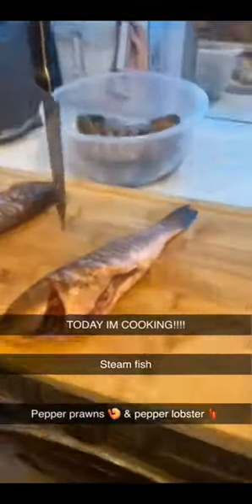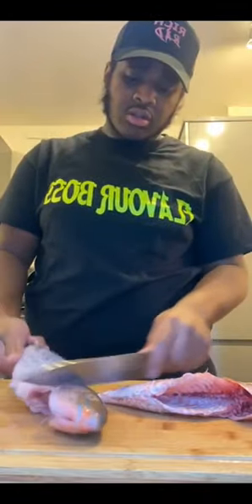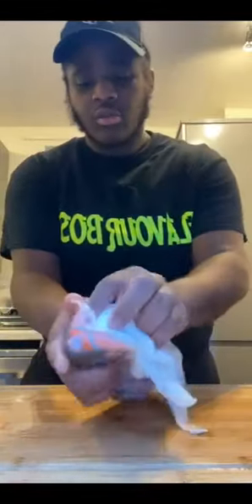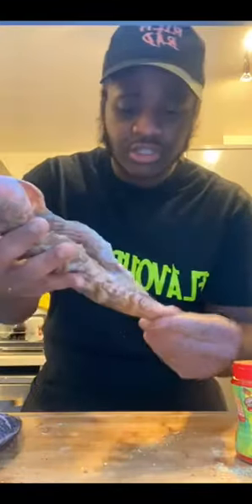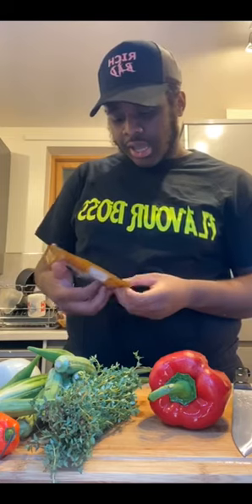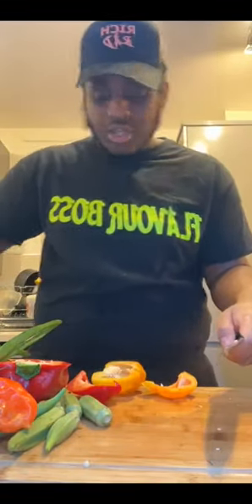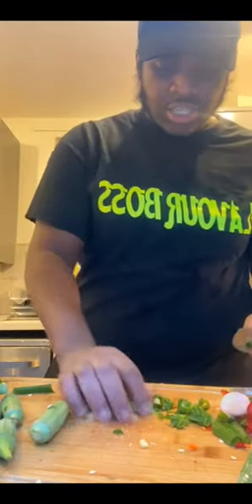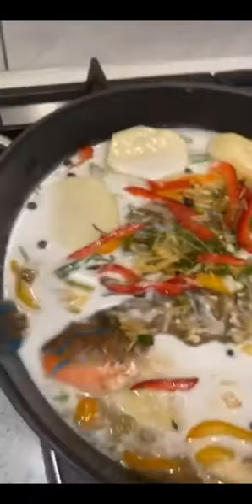WORLD BOSS COOKING STEAM FISH AND PEPPER PRAWNS & LOBSTER REAL JAMAICAN WAY!!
WORLD BOSS IS BACK IN THE KITCHEN AGAIN! TODAY HE IS COOKING STEAM FISH & PEPPER PRAWNS & LOBSTER FROM START TO FINISH!!! WHAT DO YOU WANT THE BOSS TO COOK NEXT!!!